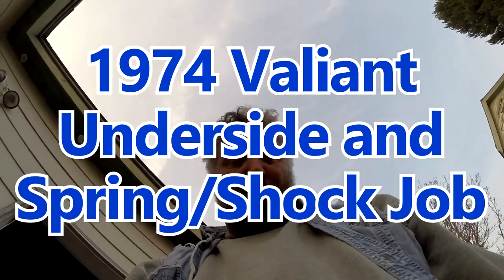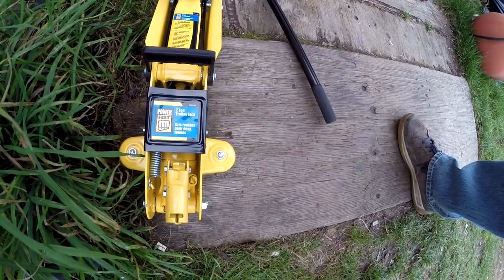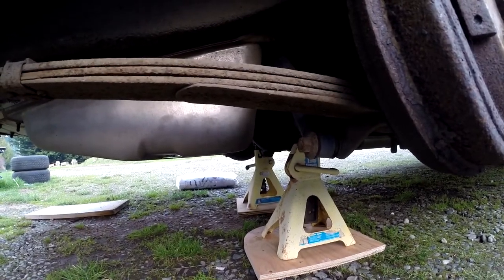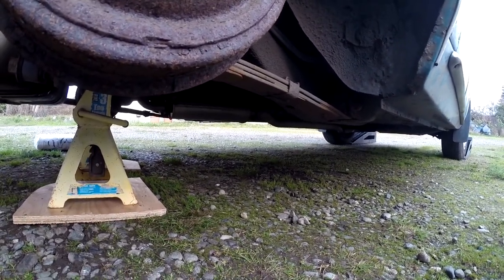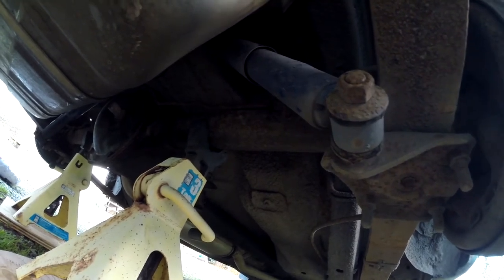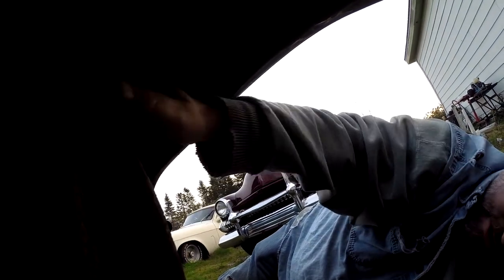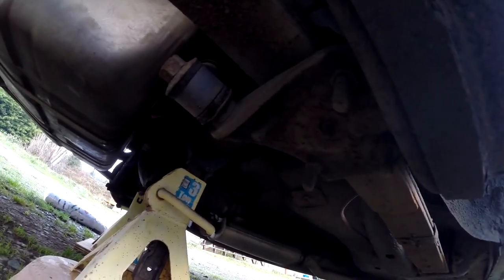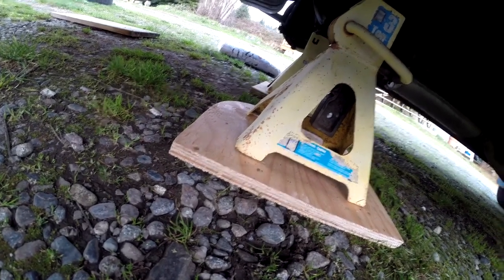1974 Valiant Underside and Shock Intro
December 9, 2017: Preparation for air-shock installation